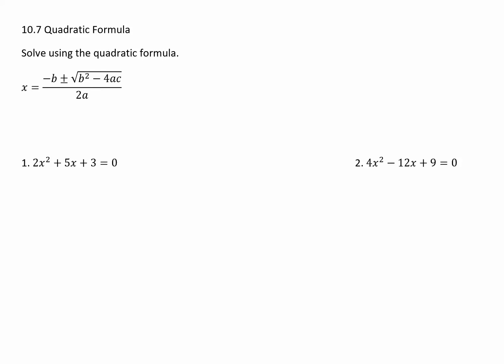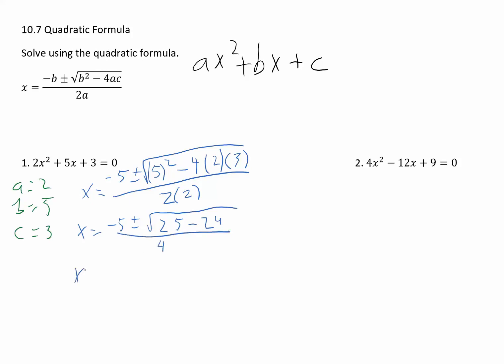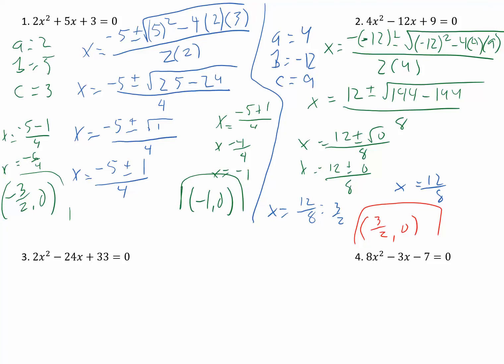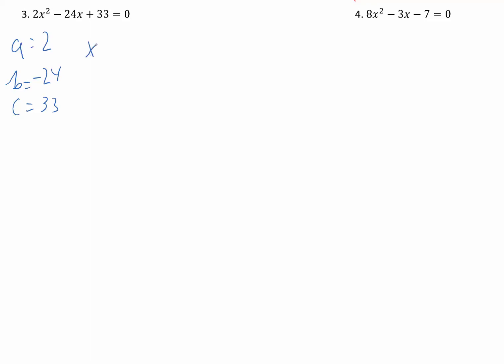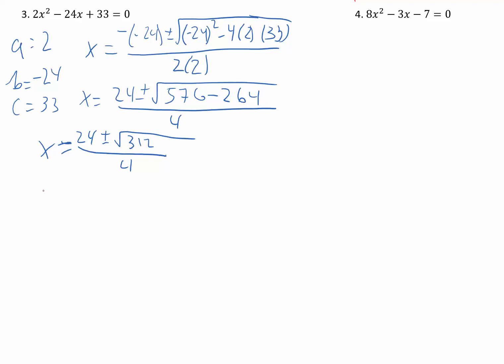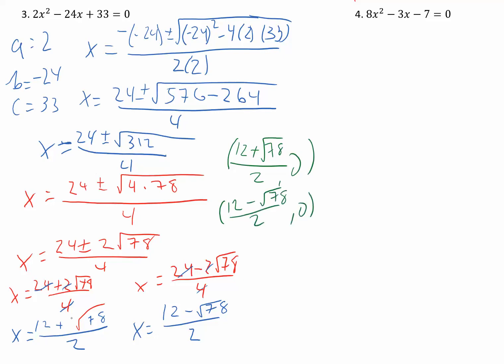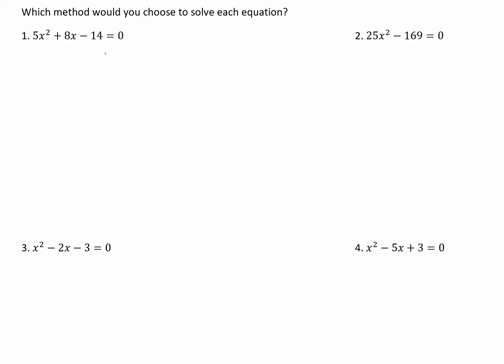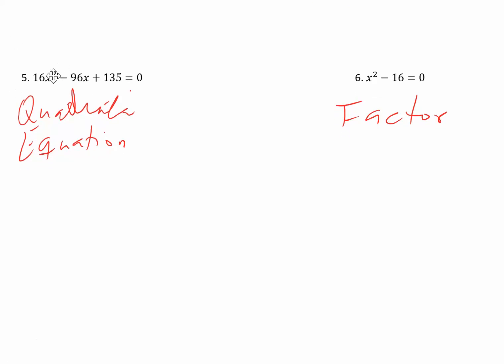Alg 1 video 5 u8